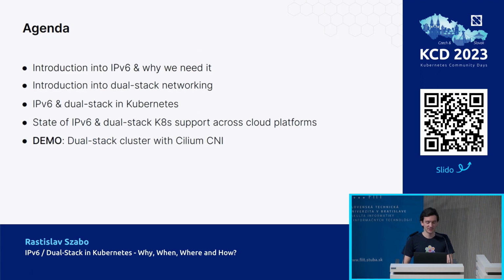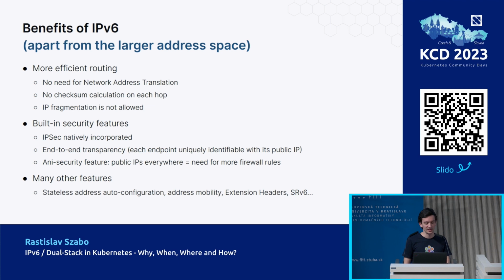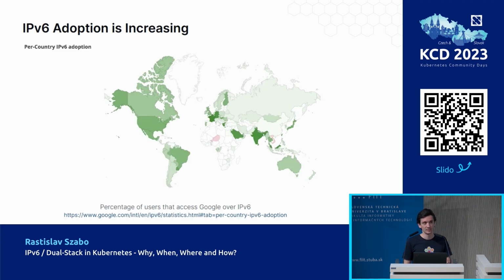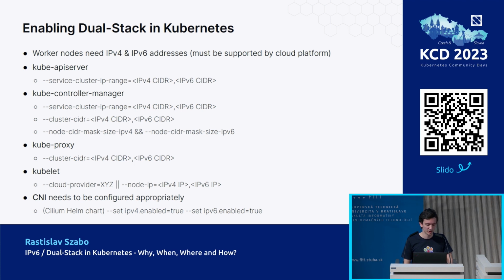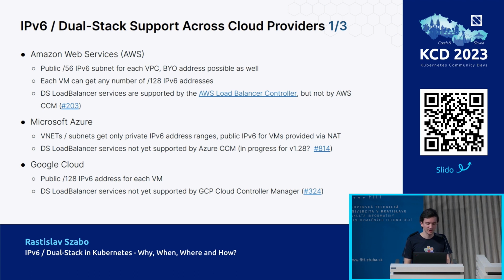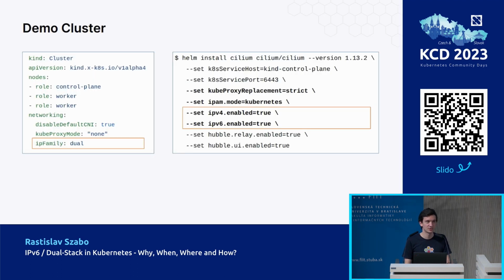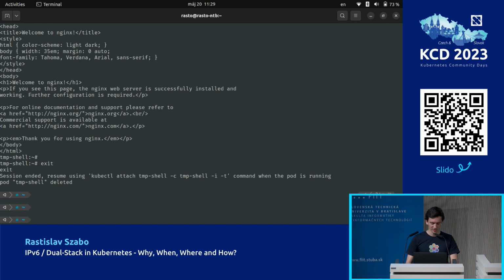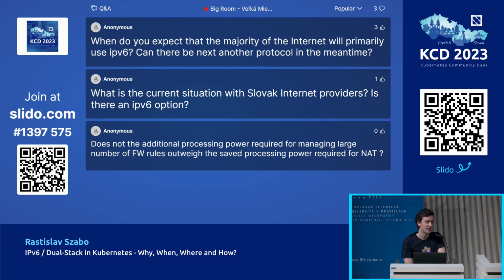IPv6 / Dual-Stack in Kubernetes - Why, When, Where and How? - Rastislav Szabo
In Kubernetes 1.23, the dual-stack networking feature that allows simultaneous usage of both IPv4 and IPv6 addresses in Kubernetes clusters was promoted to stable. In this talk, I will explain why we should care about IPv6 in Kubernetes clusters, and when it makes sense to use dual-stack. I will also give an overview on different levels of IPv6 support across several cloud providers, to help with choosing the one which matches your dual-stack use-case best. Last but not least, I will also describe how dual-stack works in Kubernetes clusters and showcase that in a demo.